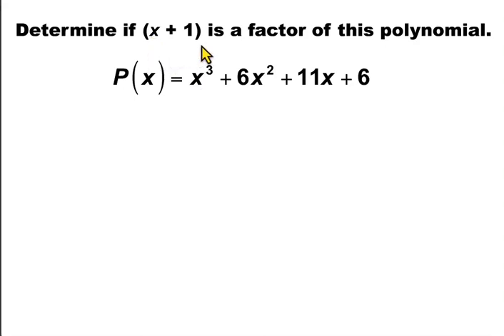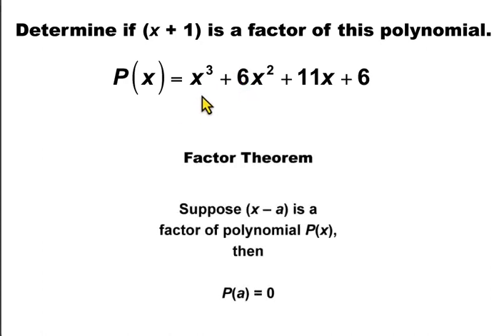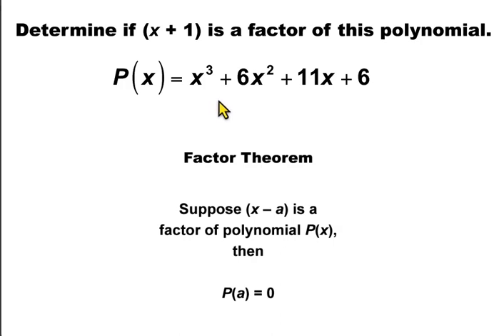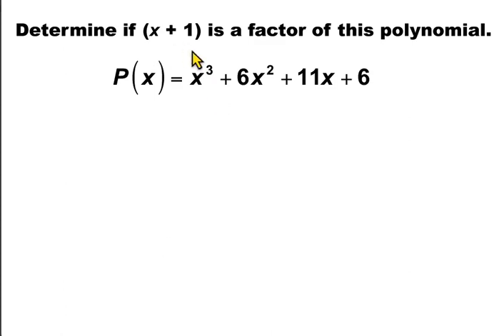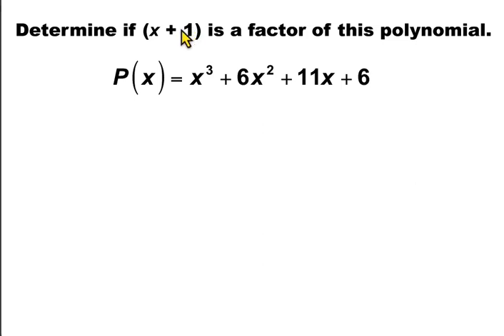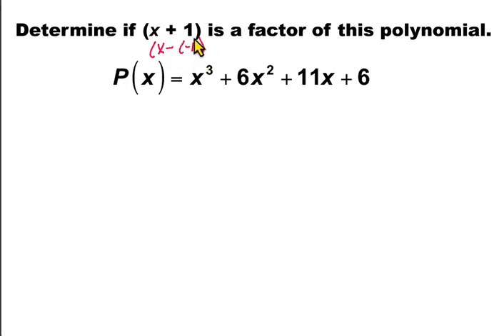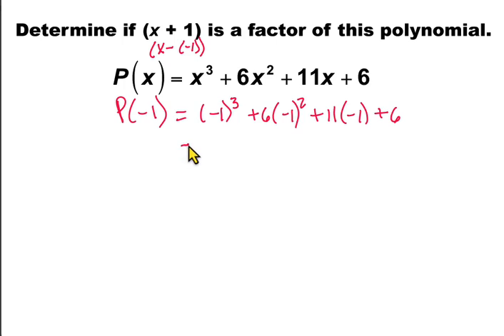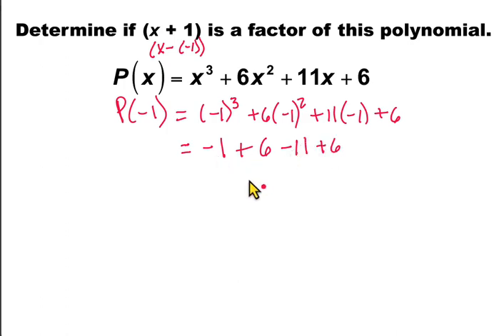Math Examples: Using the Factor Theorem: Example 1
This is part of a collection of video tutorials on using the Factor Theorem to determine if an expression is a factor of a given polynomial.

This video supports Common Core Standard CCSS.MATH.CONTENT.HSA.APR.B.2